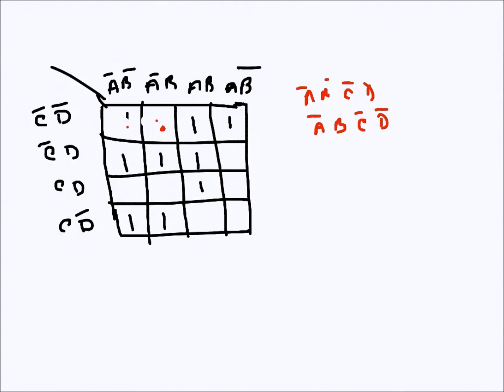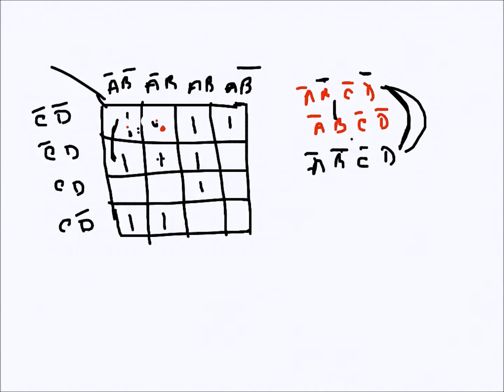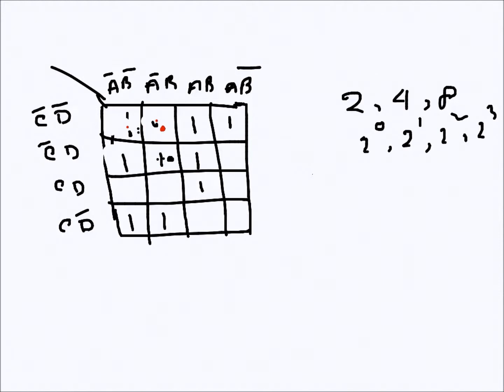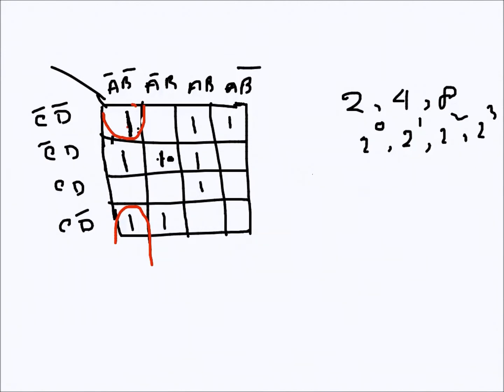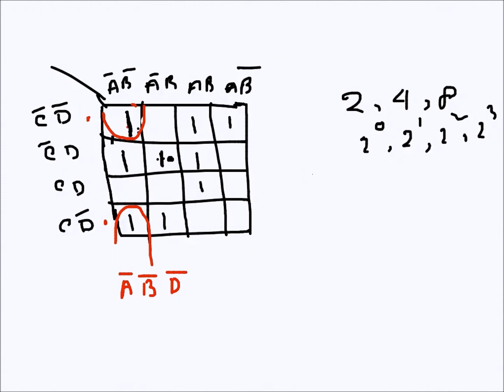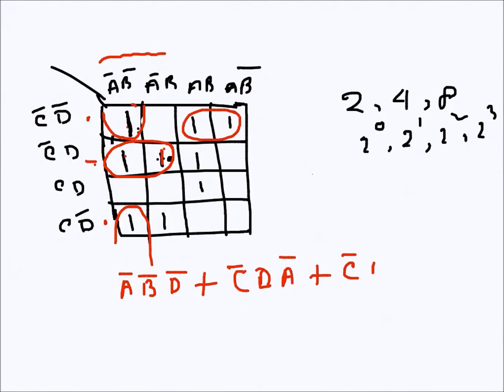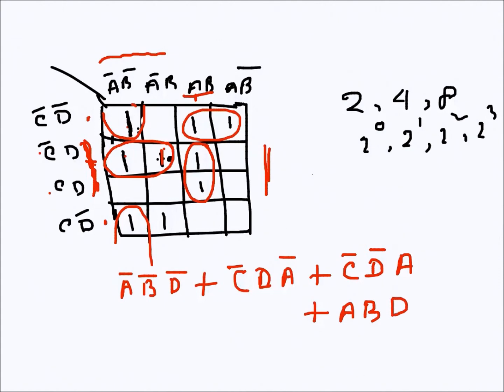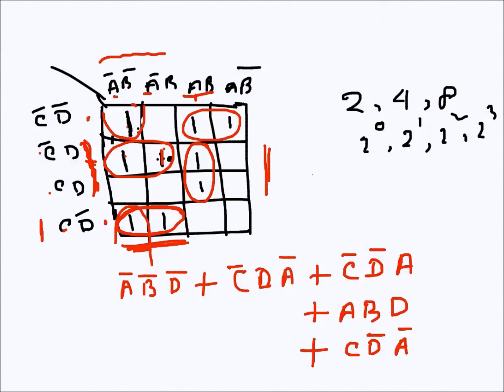Minimization of SOP expression using Karnaugh Map : 4 Variable (Part 1)